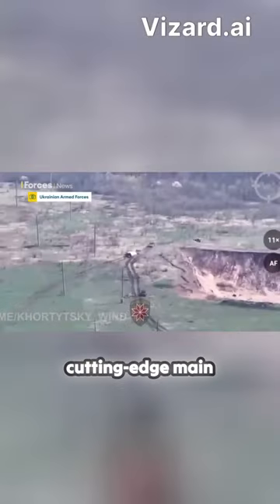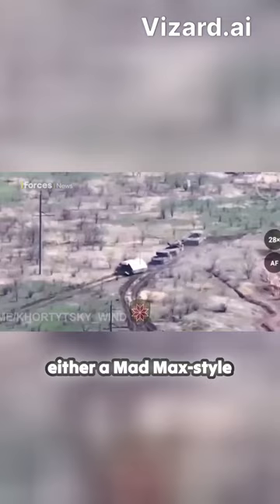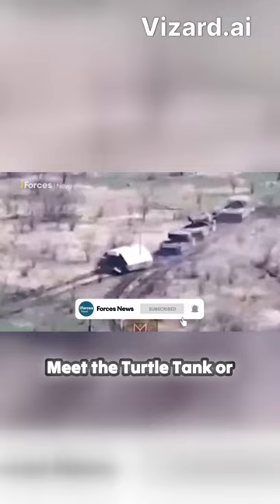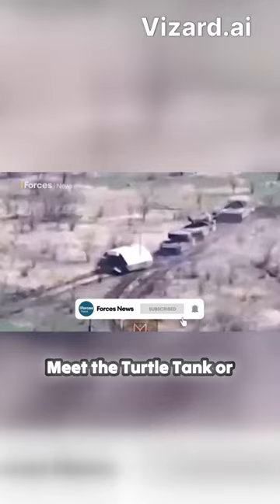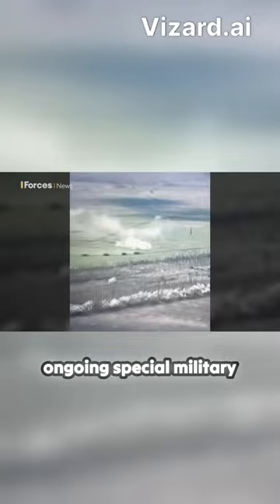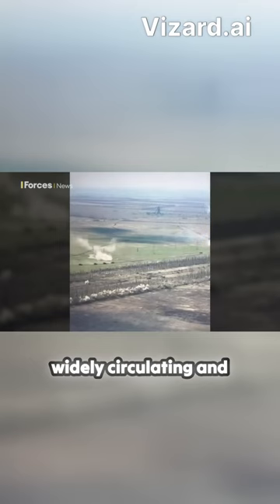The Turtle Tank: Russia's Unconventional Armored Vehicle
The video transcription discusses a unique tank known as the Turtle Tank, which has been widely ridiculed on social media for its unconventional design. The tank resembles a Frankenstein creation or a collision with a barn, rather than modern battle tank technology. It is speculated that the Turtle Tank may be an attempt to repurpose a Russian tank into an armored personnel carrier or to use its shell-like covering for protection. The tank has been seen operating on the front lines amidst Russia's ongoing military operation. Despite its unusual appearance, the Turtle Tank has garnered attention for its unconventional design and functionality.